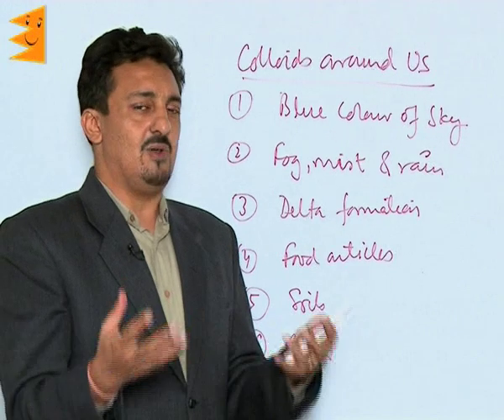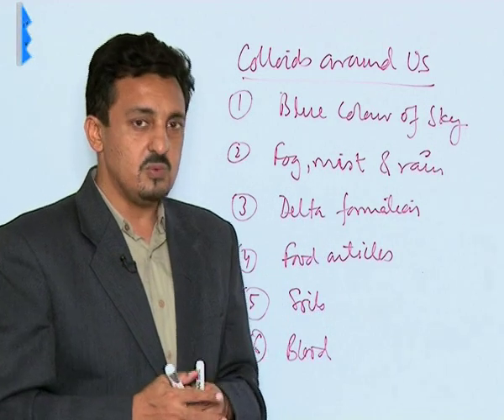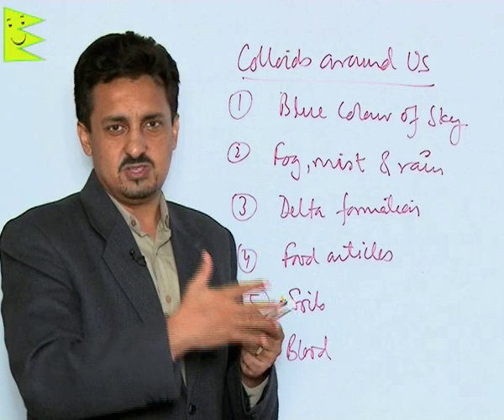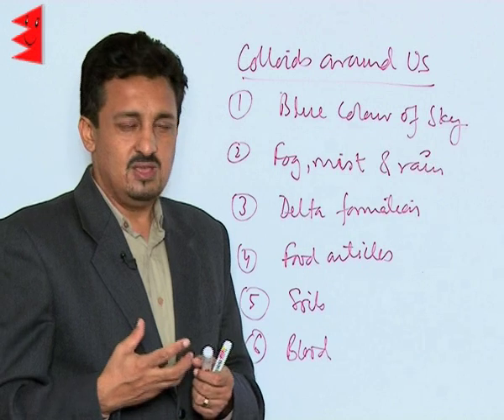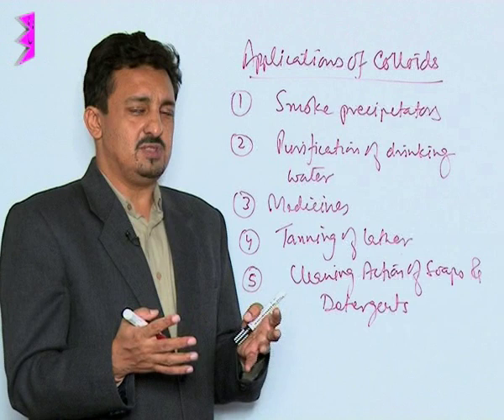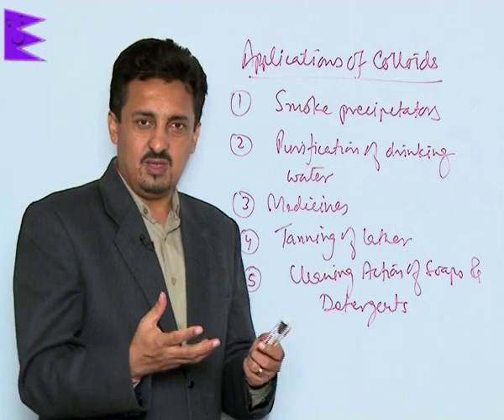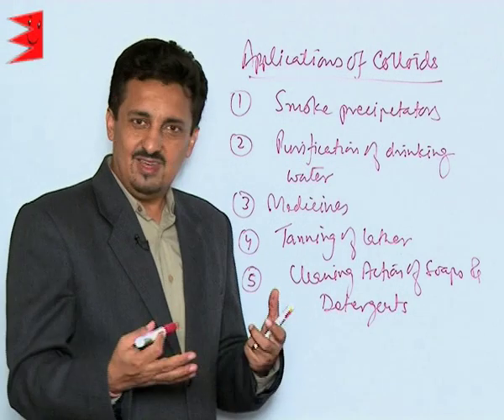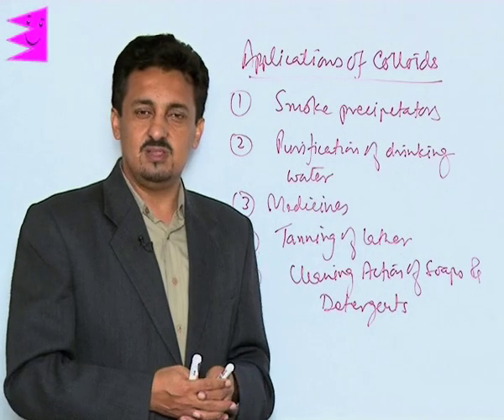CBSE Class 12 Chemistry Surface Chemistry Colloids Around us & Their Applications |Extraminds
Topic: Colloids Around us & Their Applications
Extraminds